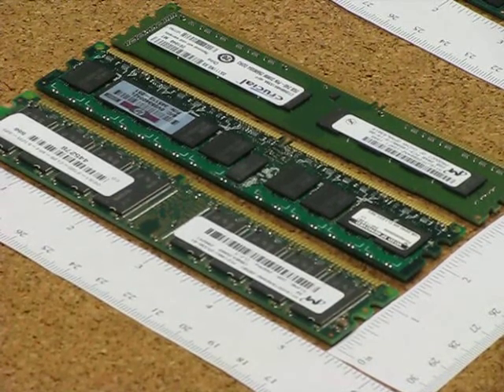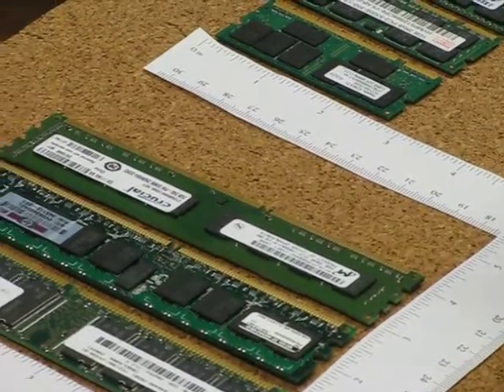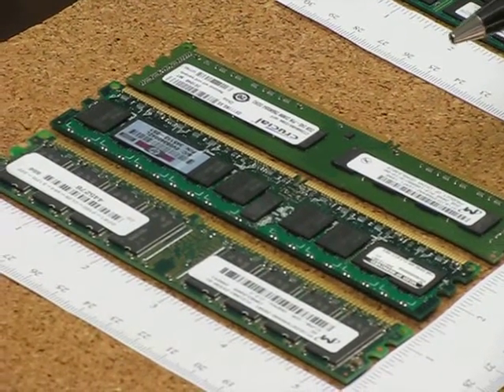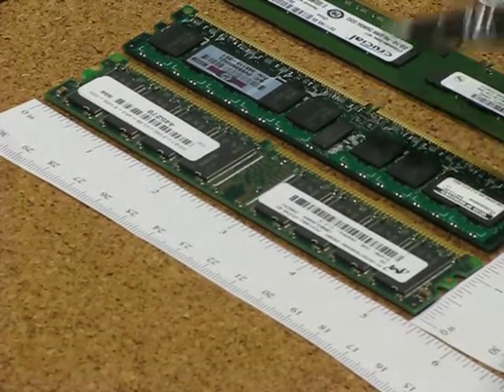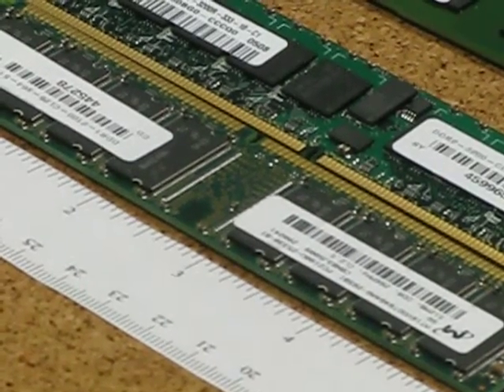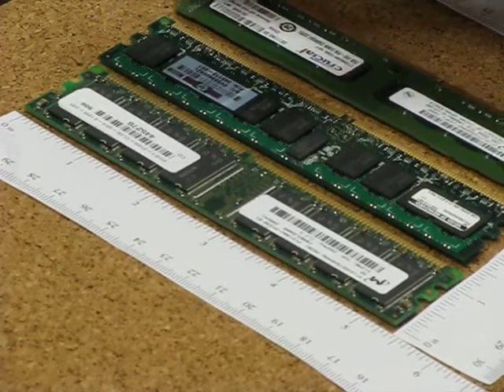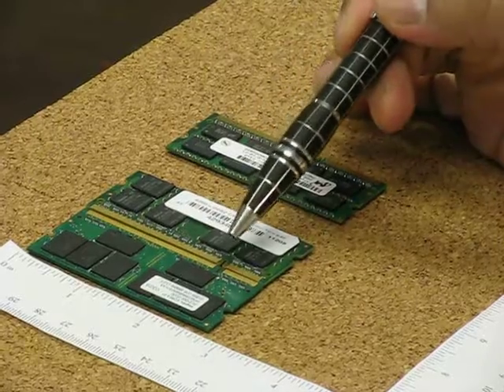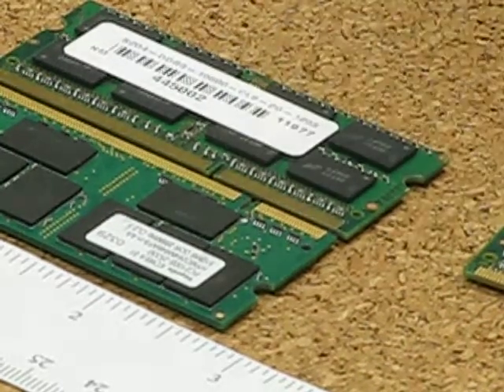Differences between Laptop, Server and Desktop DDR1 DDR2 and DDR3 Memory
In order to buy the correct memory module for your system it is helpful to know the difference and properly identify your existing memory. This video shows subtle differences in DDR1, DDR2, DDR3 memory for Desktops, Servers and Laptops.

You will notice the notch in these modules are critical to observe as each of these memory types have different placement of the notch. Hence these are not interchangeble.

Server Memory: Upgrading the right Server RAM Memory generally increases the speed of the Server, the faster the RAM, the faster the processing speed. With faster Memory, the speed increases at which memory transfers information to other components

Laptop Memory: Selecting the best RAM Memory is essential for smooth running of applications on your laptop computer. Memory is an essential aspect of your laptop. At Memory4less.com, we have classified high-quality memory upgrade solutions for computer notebooks, so you can easily understand the technical terms such as Bandwidth, CAS Latency, Memory Clock, Bus Speed, Data Transfer Rate, and SODIMM.

Desktop Memory: When your computer system works slowly while running multiple software programs simultaneously, you are unsure whether to upgrade your computer or buy a new one. In case of upgrade normally you need to upgrade your RAM (Random Access Memory). So look no further, Memory4Less.com is the best choice to increase the performance of your older PC and provide the right solution for desktop memory upgrade.

Do you face difficulty in choosing the right memory? Do you need expert advice? Our Memory finder have the ability to help you pick the right memory module for upgrading your Server, Laptop & Deskto System. Whether your priority is performance, high capacity or low prices, use our System Configurator and find the Compatible Memory for Server Upgrade from Top Brands like HP, Dell, IBM, Lenovo and more.